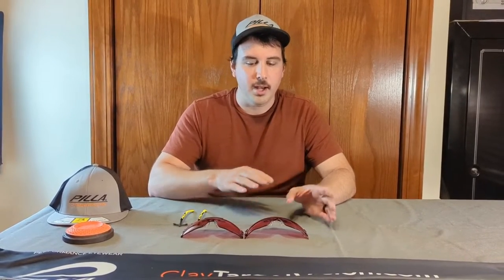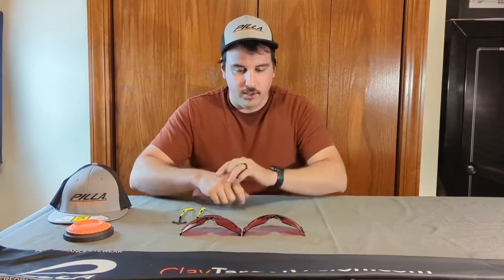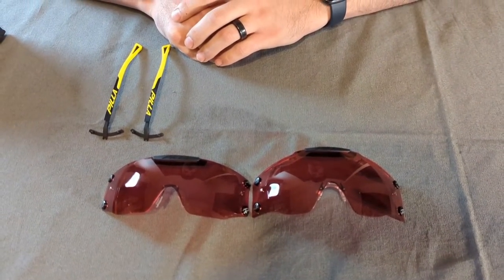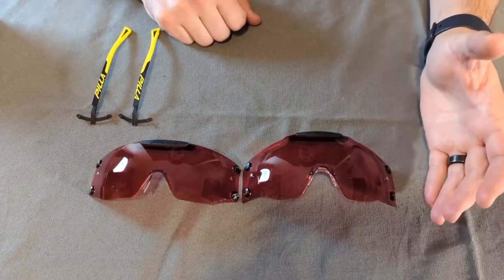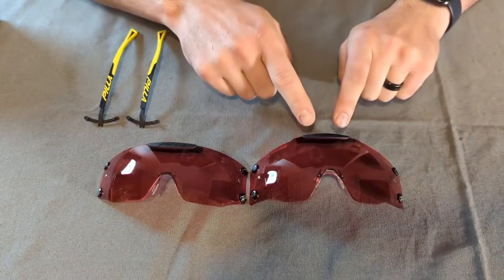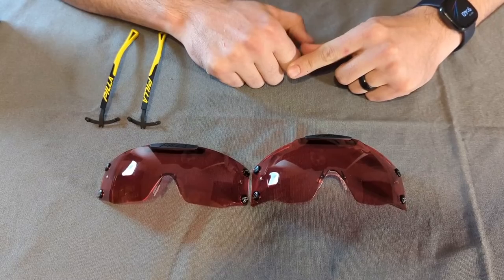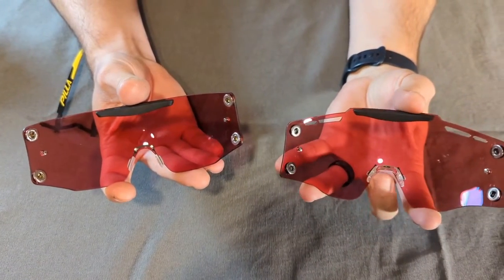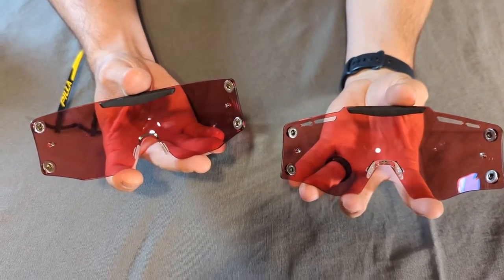Pilla Outlaw Top Gun Lenses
Explaining the Pilla Outlaw Top Gun series.